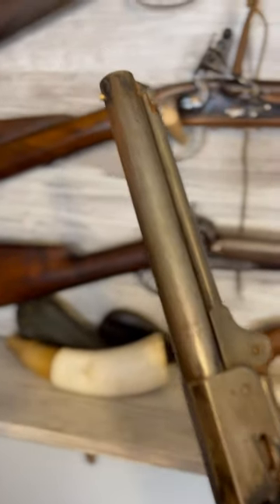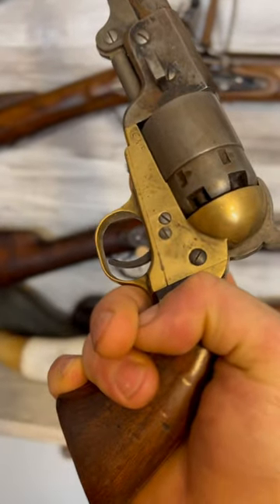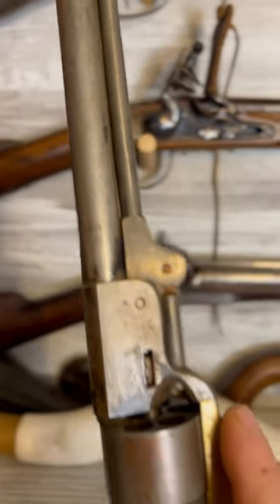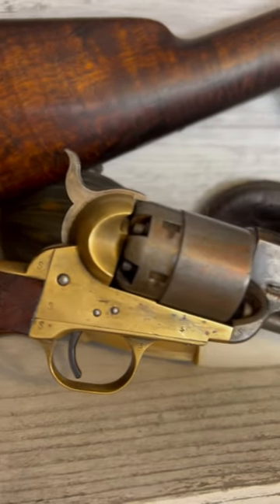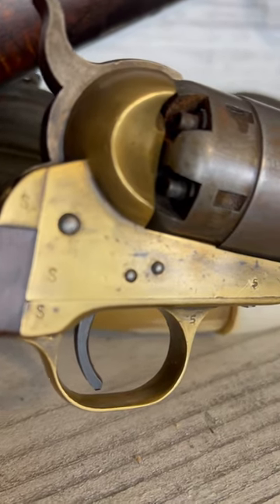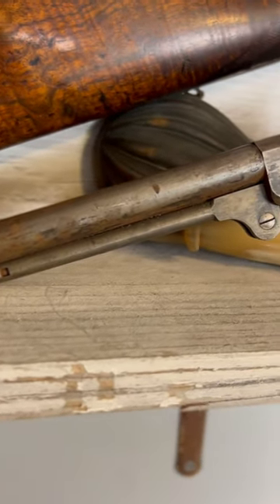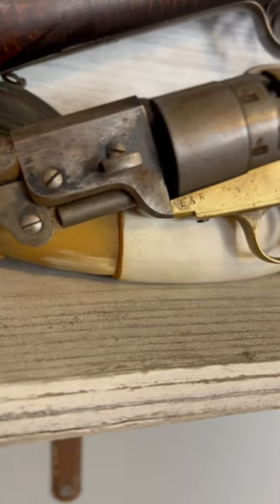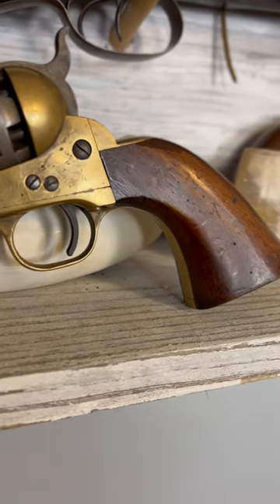The Griswold and Gunnison revolver, an old reproduction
In this captivating YouTube short, join us on an extraordinary journey as we shine a spotlight on the intriguing history of the Griswold & Gunnison Revolver. 🌿🔫

Step back in time to the American Civil War era and discover the captivating tale of how this Confederate-made firearm came to be. Learn about the skilled artisans, Samuel Griswold and Arvin Gunnison, who defied the odds and produced this iconic .36 caliber, six-shot revolver against the backdrop of a tumultuous period in American history.

As we delve deeper into the annals of time, we'll explore the challenges faced by the Confederacy in obtaining much-needed arms and how the Griswold & Gunnison Revolver became a shining example of ingenuity and resourcefulness.

Through captivating visuals and expert insights, witness the meticulous craftsmanship that went into each revolver, making it a testament to Southern craftsmanship and resilience during a time of adversity.

Join us in rediscovering the historical significance of the Griswold & Gunnison Revolver, which became a popular sidearm for Confederate soldiers and officers during the war. Through rare artifacts and enthralling stories, we'll unveil the role it played in countless battles and skirmishes that shaped the course of history.

This video promises to be a treat for history enthusiasts, gun collectors, and those with an interest in exploring lesser-known stories from the Civil War era. Don't miss this unique opportunity to unearth the forgotten legend of the Griswold & Gunnison Revolver.

If you're as captivated by history as we are, remember to hit that like button, share this video with your friends, and subscribe to our channel for more enthralling journeys into the pages of the past.